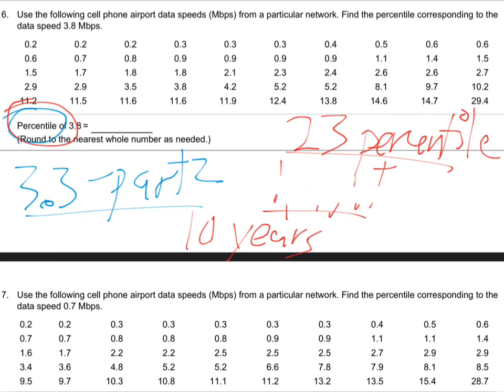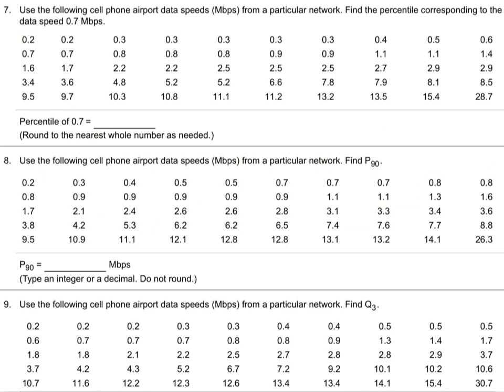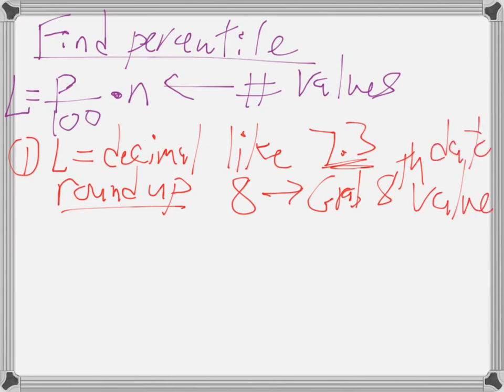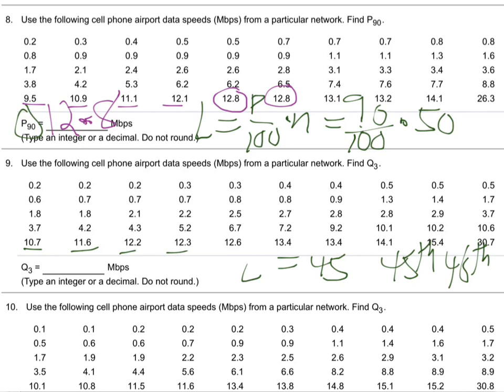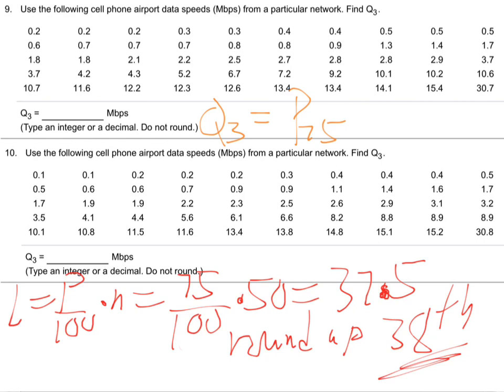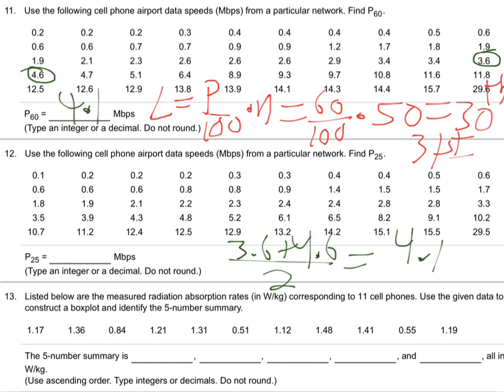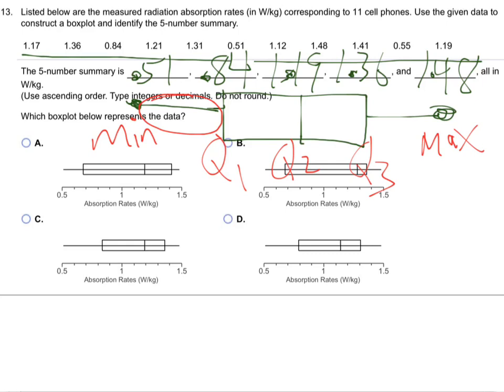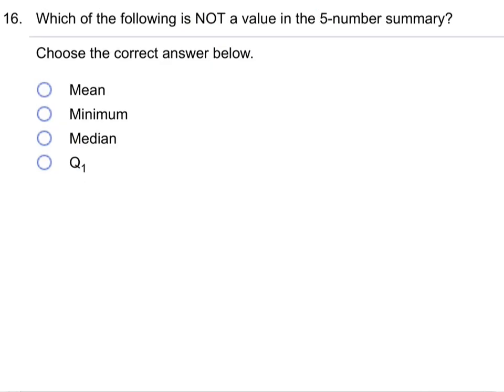m11-3.3 part 2